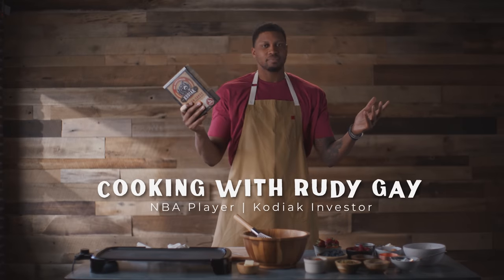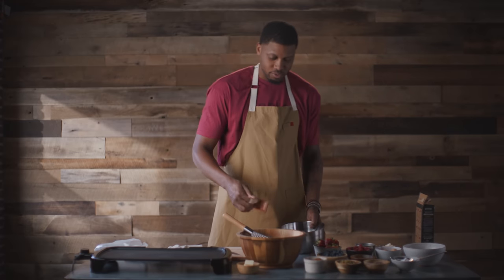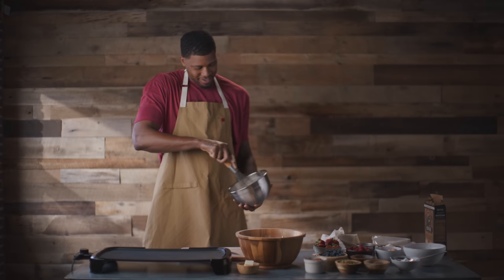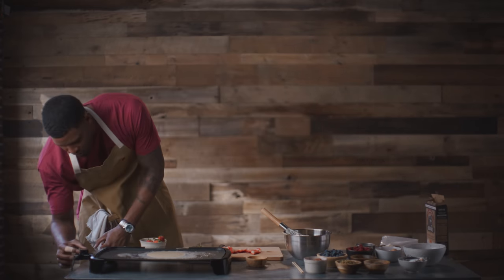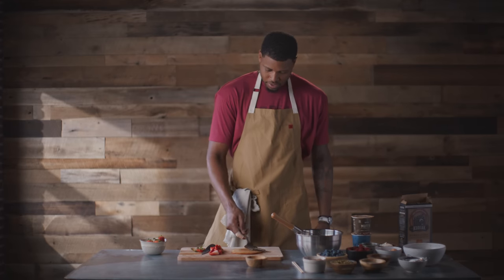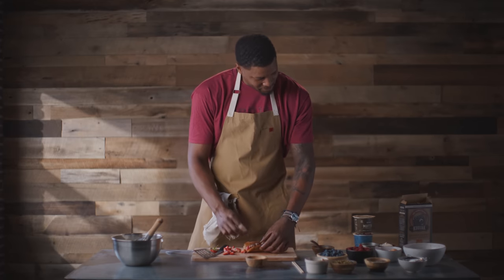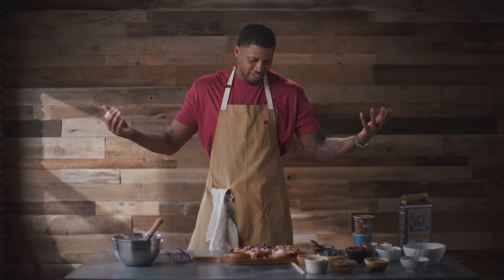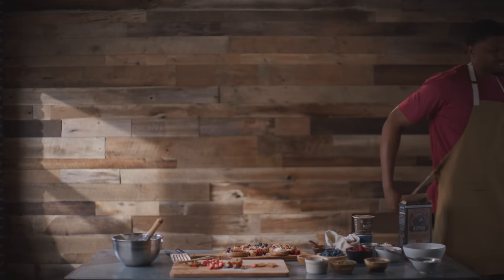Cooking with Rudy Gay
Triple-threat professional basketball player, stand-up comedian, and master chef Rudy Gay takes on pancake sushi. What could go wrong?